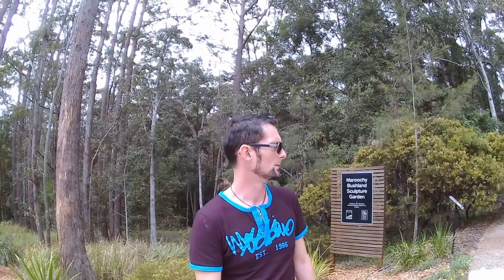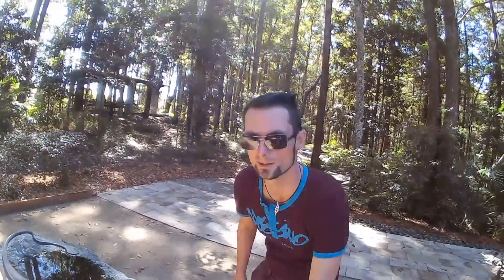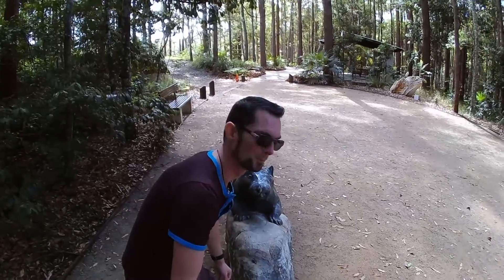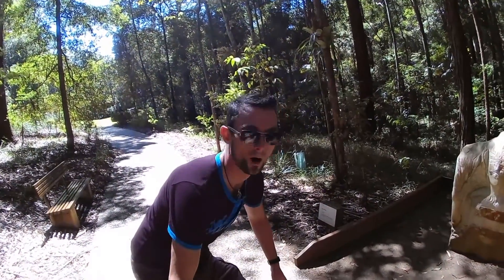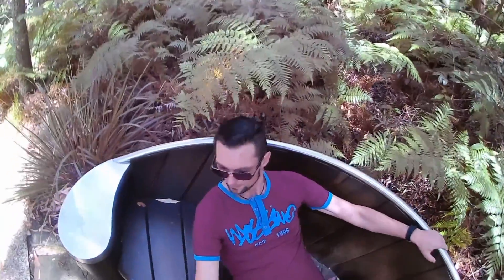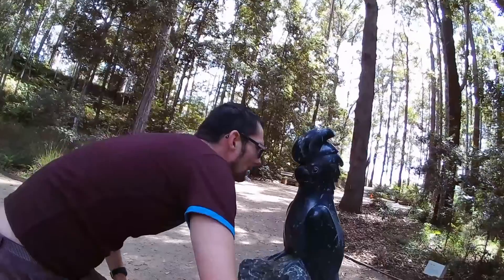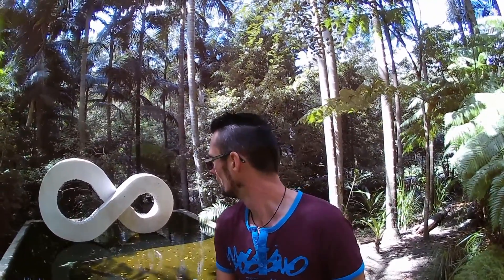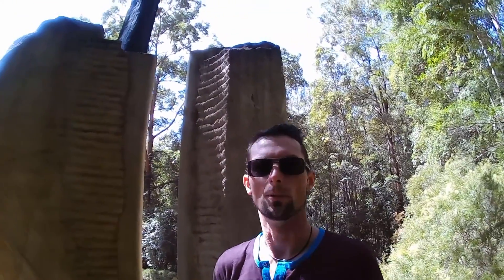Hunting Sculptures with JJ, a funny documentary on the Sunshine Coast of Queensland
I am JJ, I'm a documentary maker with a flair for the funny. Join me as I hunt sculptures at a location gardens here in my local Sunshine Coast region. There are creatures all around us that are crafted with art and chiseled with culture.

The setting for this documentary, or should I say mockumentary is the Maroochy Regional Bushland Botanic Garden. All the action was shot with my Panasonic HX-A1 camera.